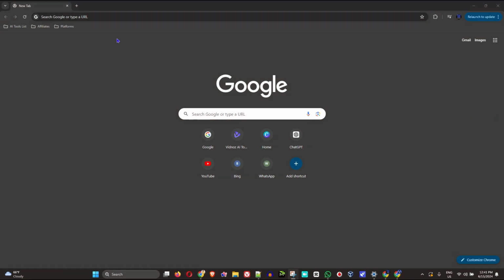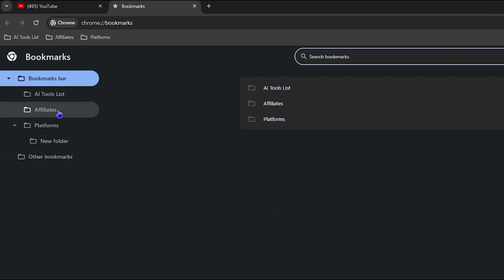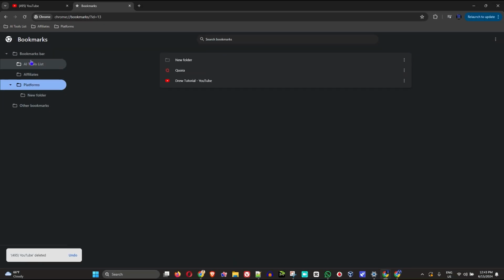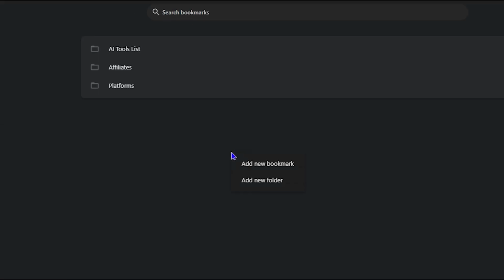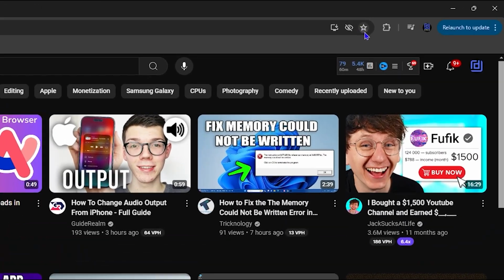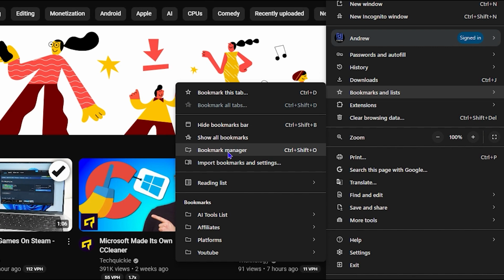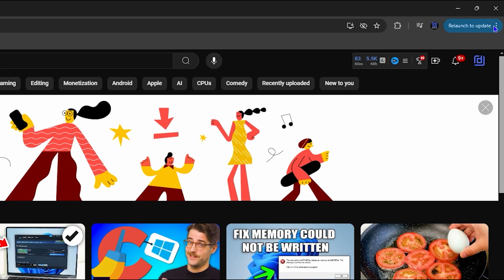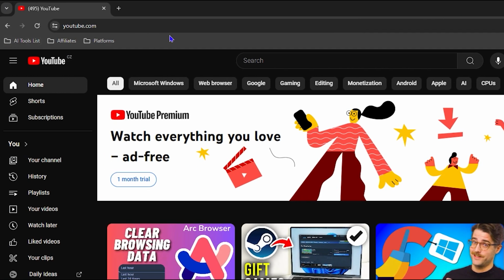How to Add/Remove Bookmarks in Google Chrome Easily (Organize Bookmarks using Folders)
In this tutorial, I show you How to Add/Remove Bookmarks in Google Chrome Easily (Organize Bookmarks using Folders).